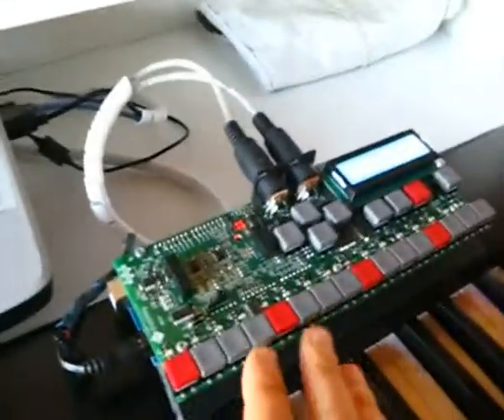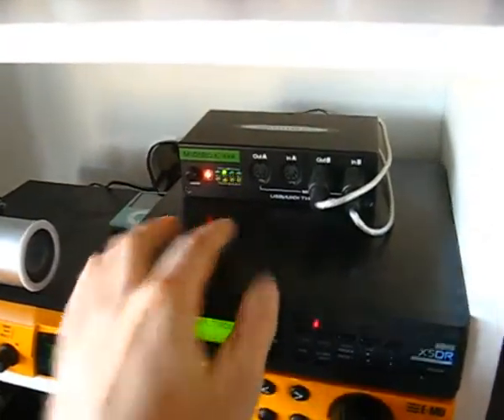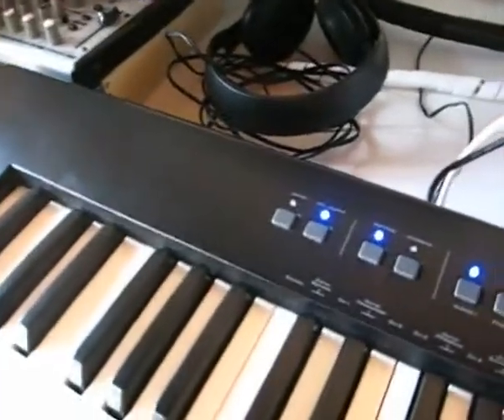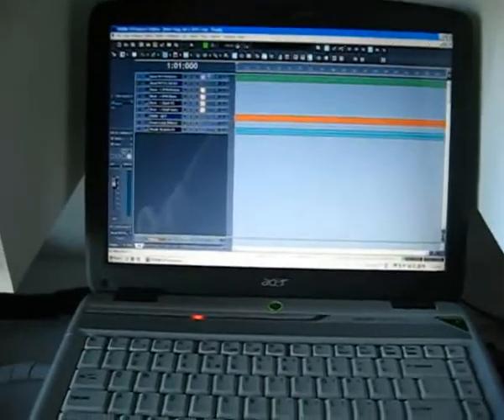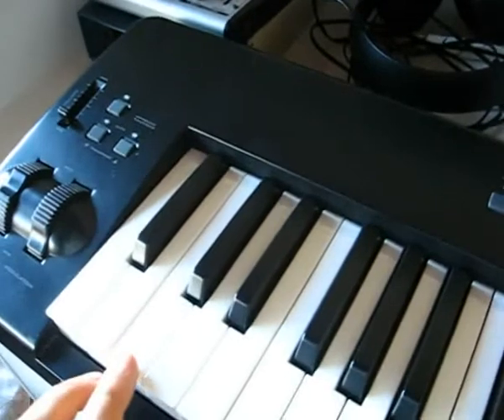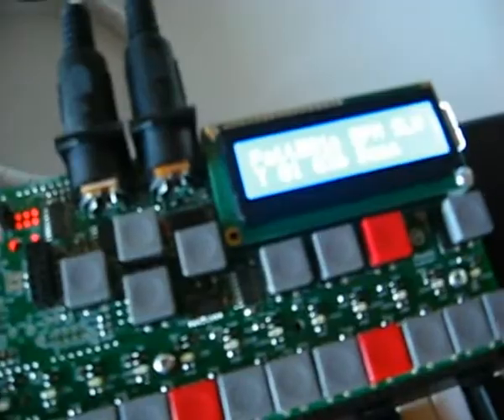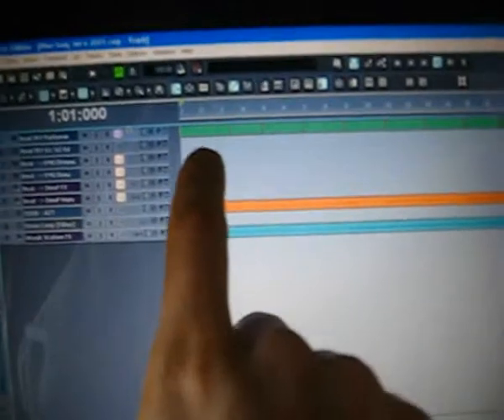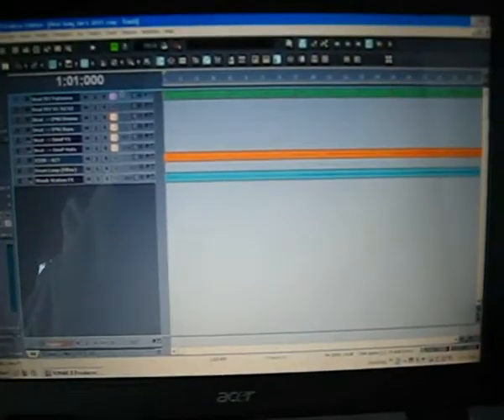Beat707 MIDI Sync (SONAR)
Using SONAR 8 and Beat707 MIDI Sync in Slave Mode

All Drums plus the Bass line is sequenced from the Beat707 itself and routed on SONAR to the MIDIBOX 4x4